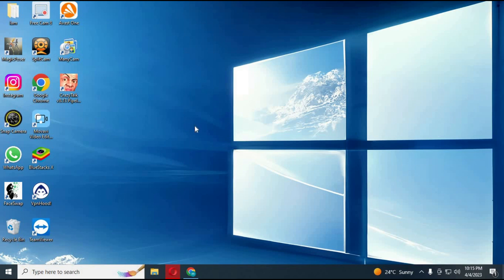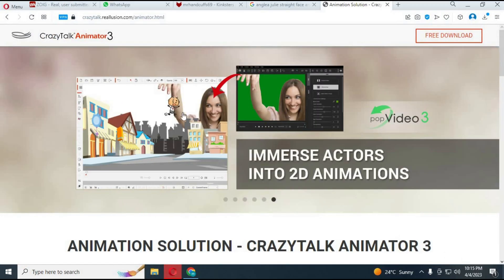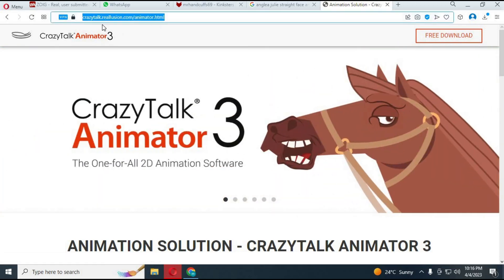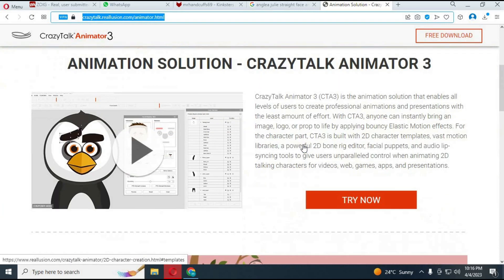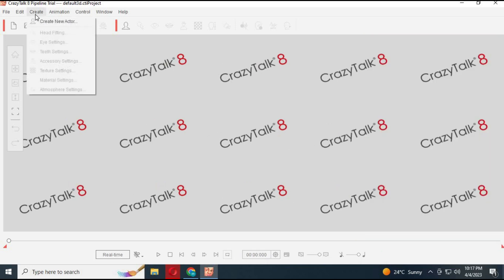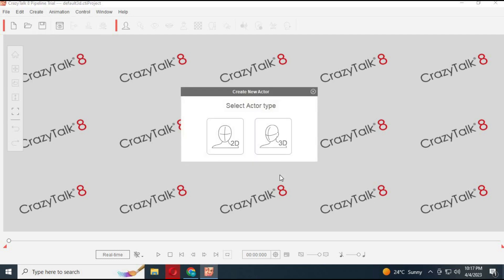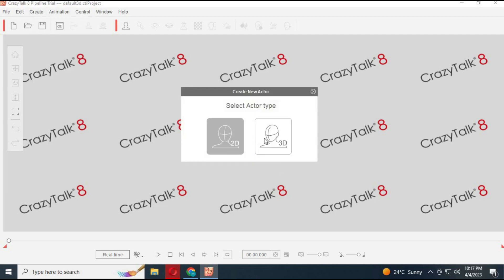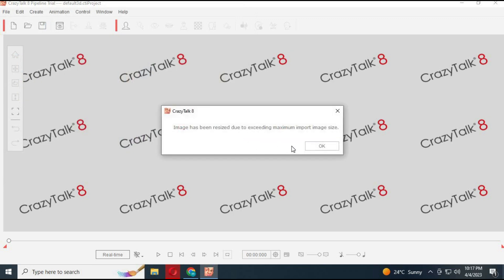Bring Pictures to Life! Animate and Make Any Picture Talk with CrazyTalk for Windows and Phones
By using this software you can add facial expressions, mouth movements, and even lip-syncing to your pictures. You can also customize your animations with a wide range of accessories, backgrounds, and special effects. And with its user-friendly interface and intuitive controls, even beginners can start animating in no time.